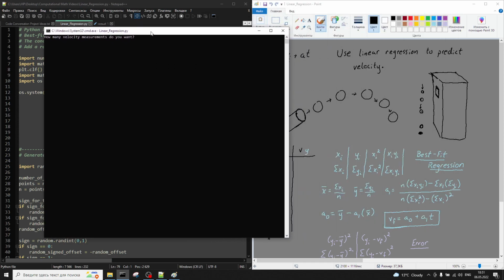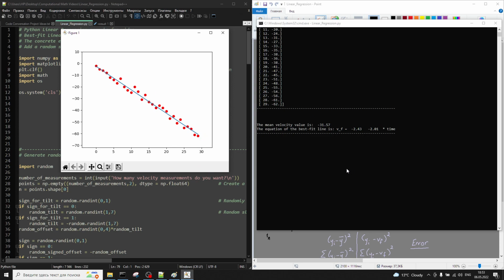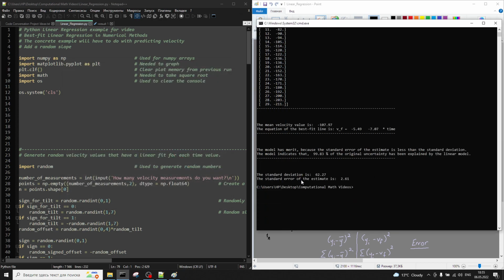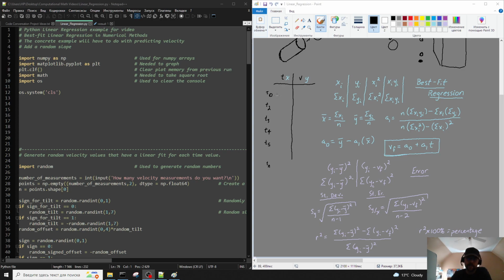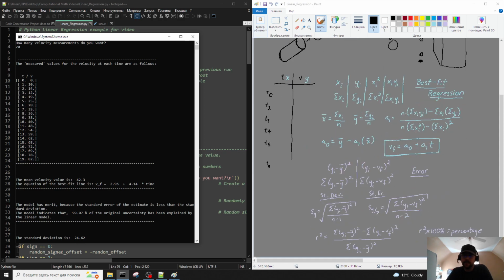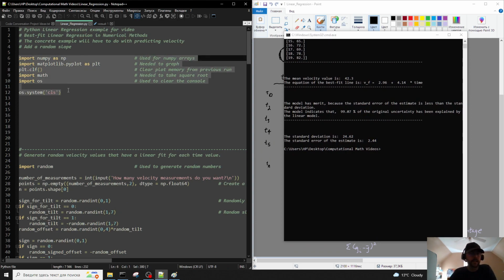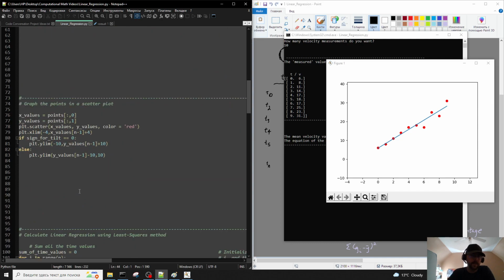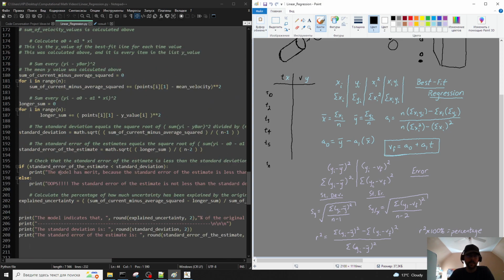Best Fit Linear Regression Numerical Methods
I use Python to produce a pseudo-random scatter plot, then apply best-fit linear regression to the scatter plot to produce a best-fit line, and then calculate the error of that line.